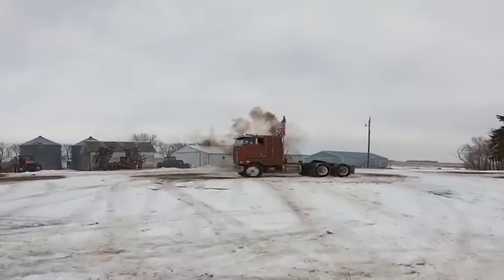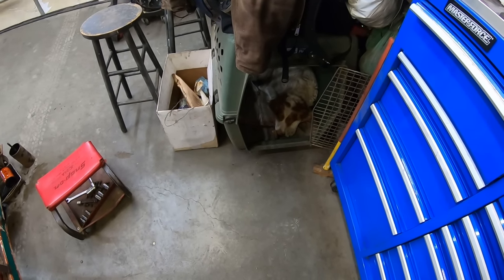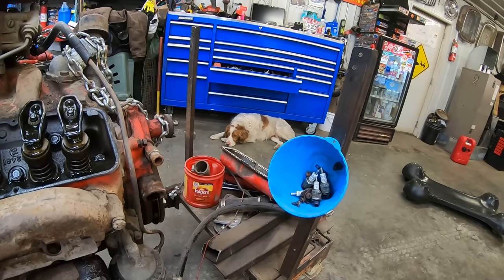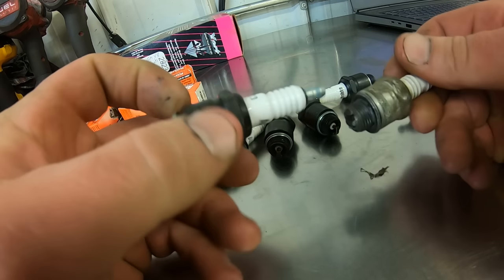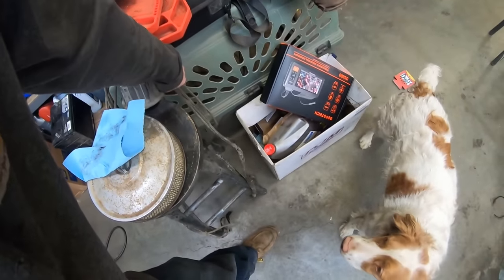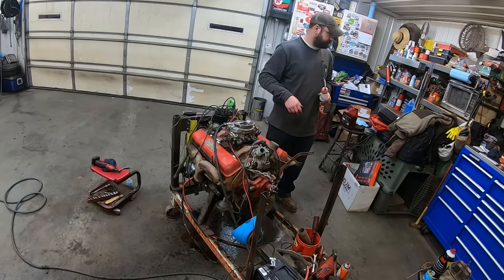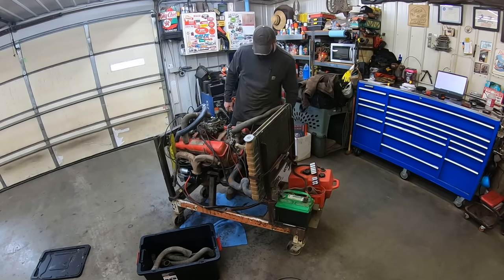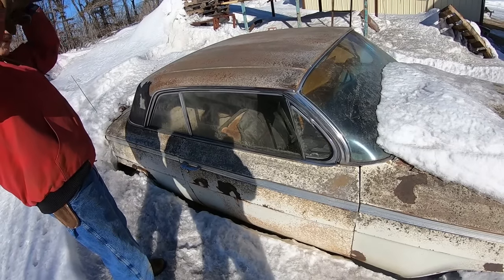1962 Impala Super Sport 300HP 327 Engine Abandoned for 43 Years!! Will it Run?!?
My high school English teacher has had this 1962 Impala Super Sport since 1972 but it's been parked since 1979. Sometime in those 7 years he rebuilt a 1962 300HP 327 engine for the car and installed it. The car has since deteriorated but he has another 1962 SS that he plans to install the engine in so let's see if we can get get this beast to breathe fire again!

Depstech DS300DL-15M endoscope

Tools we use:
12V inline fuel pump
1/4NPT to 5/16" hose barb fitting
5/16" rubber fuel line